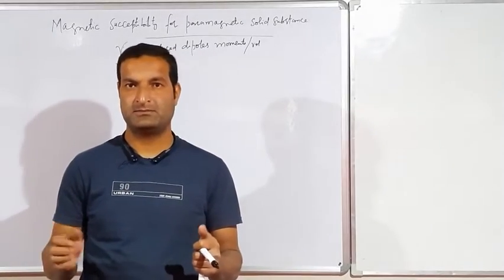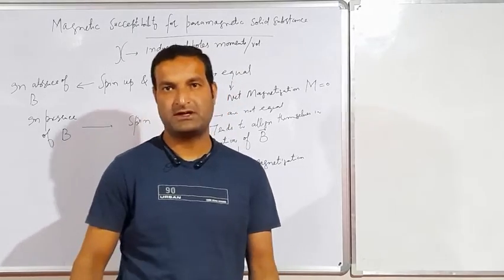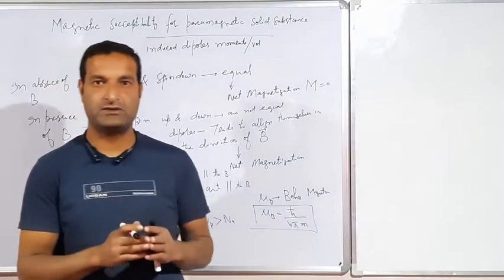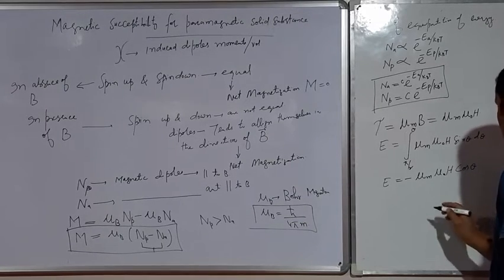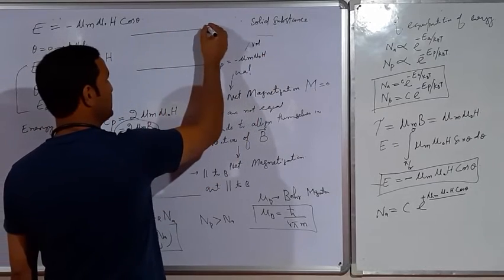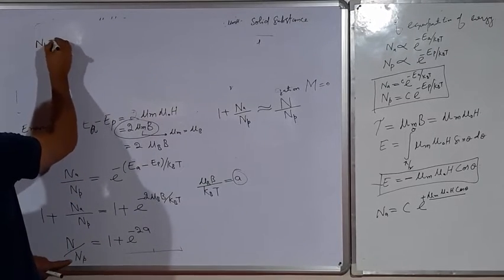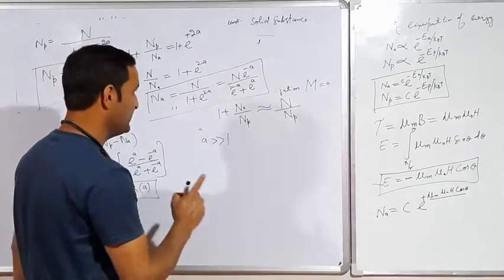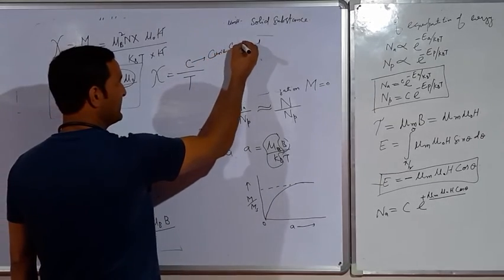Lecture 5 Magnetic properties of solids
In this lecture We will calculate the magnetic susceptibility of paramagnetic Materials using classical concepts. This is the alternative method for calculating the magnetic susceptibility for paramagnetic Materials.